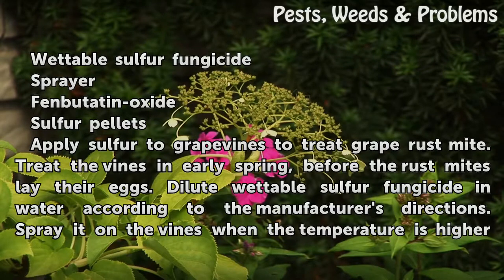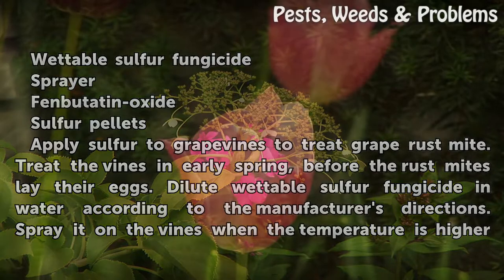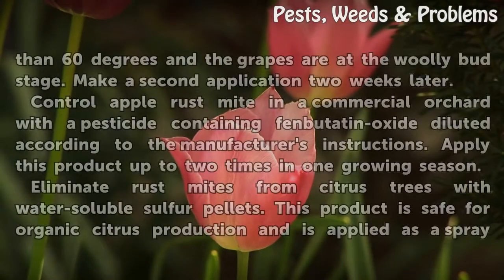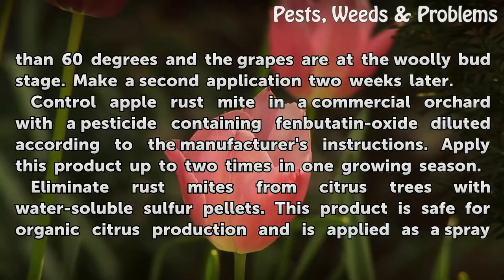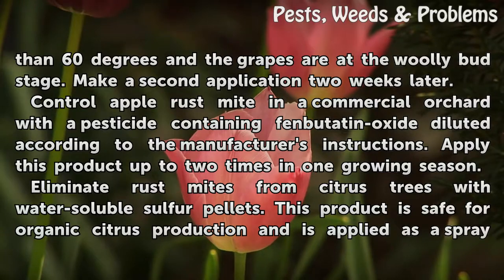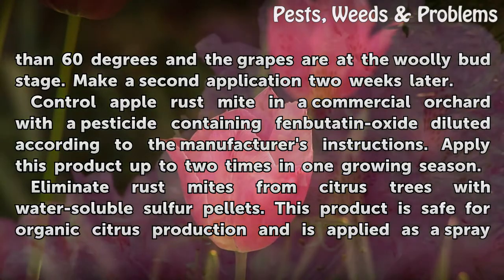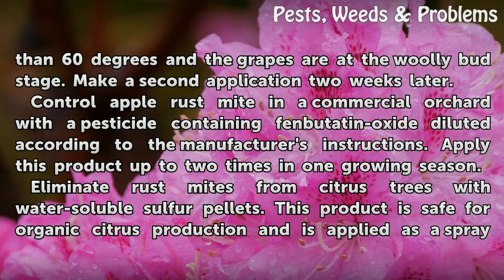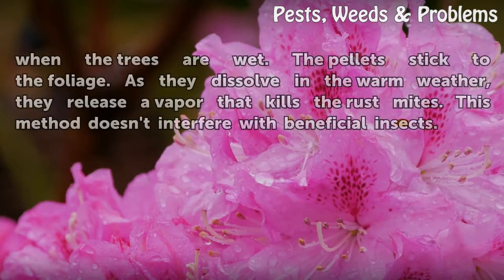How to Control Rust Mites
How to Control Rust Mites. Rust mites are crescent-shaped pests that suck the juices out of plants' leaves. The different species of rust mites feed on a variety of plants, from conifers to citrus and other fruit trees. They usually appear in spring and again in the fall. Several miticides exist, but not all of them treat rust mites. As you look...

Table of contents How to Control Rust Mites
Things You'll Need 00:50